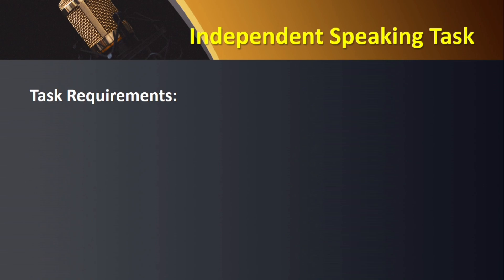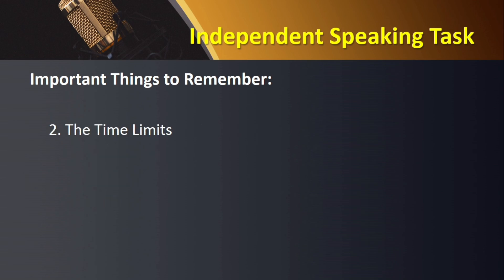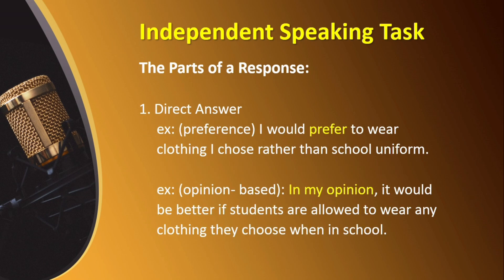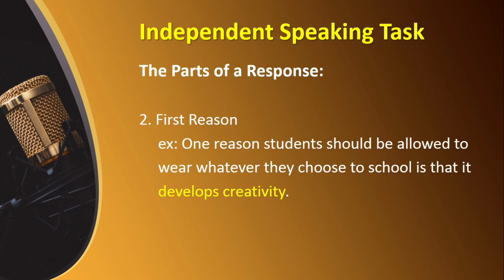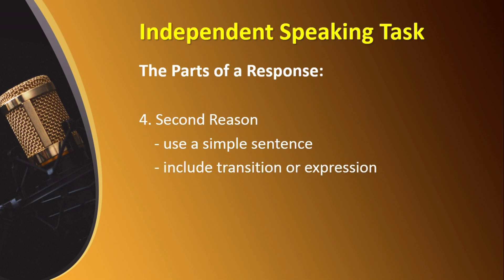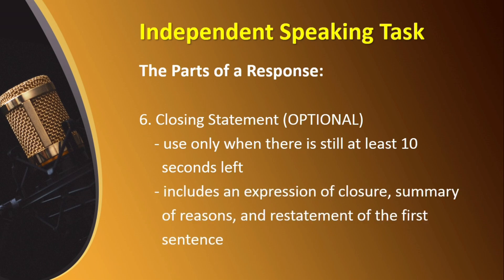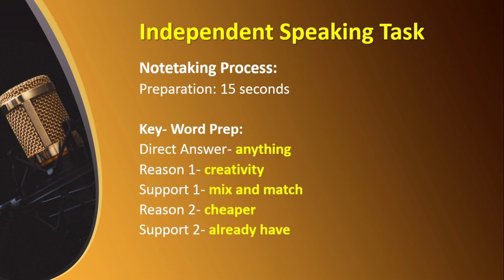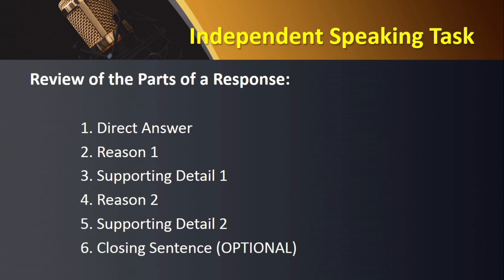TOEFL Speaking: Independent Task (made easy)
As a TOEFL instructor for more than a decade and a half, I have had many students who after studying with me, achieved their TOEFL success. And so, I would like to share with you the secrets we use in class so that you'd also reach your desired TOEFL score.